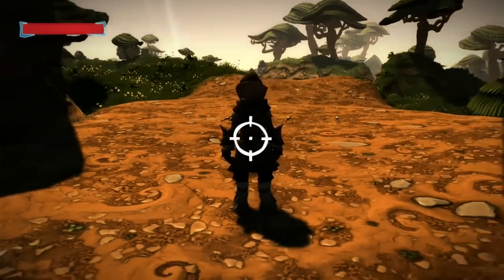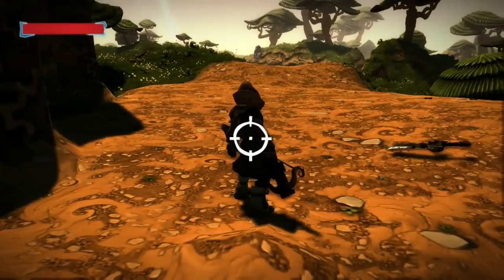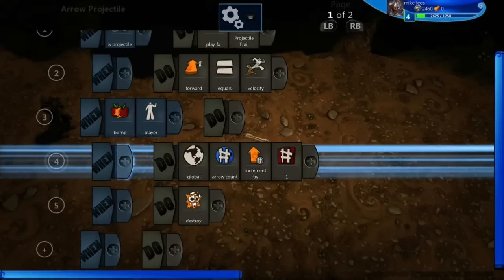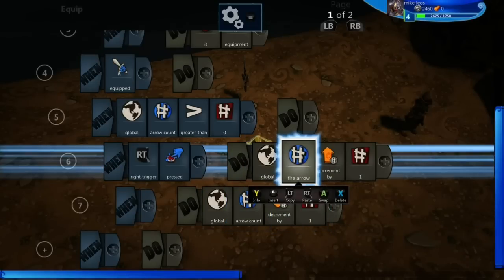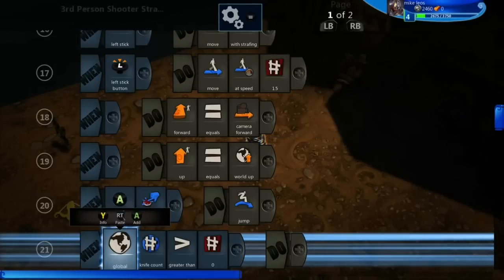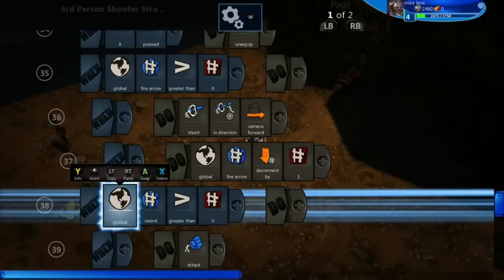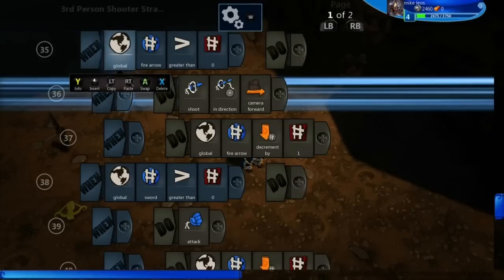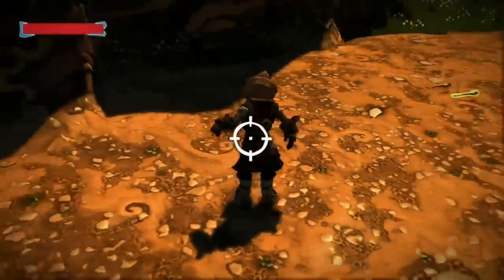Project spark- weapon system.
this allows it so when u don't have a weapon you do a normal punch.
if you have a sword it swings.
if u have a bow and ammo it shoots. if you dont have ammo it will swing the bow.

*   only one sword has to have this brain setting. all other sword can be normal brains.

to change damage for every attack just go to the character studio.
for sword go to the sword.enter character studio/properties/combat/melee
for crossbow damage go to the crossbow.enter character studio/properties/combat/shoot